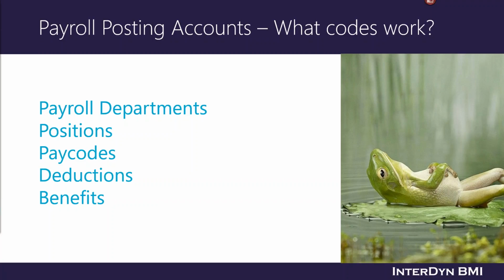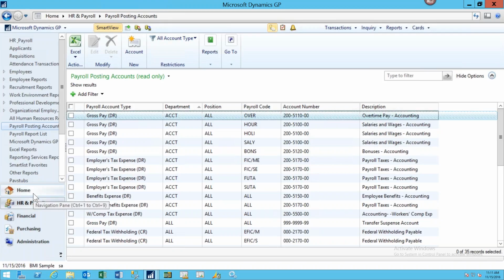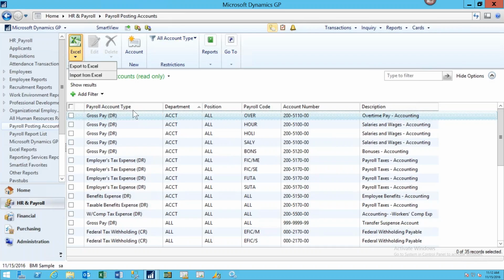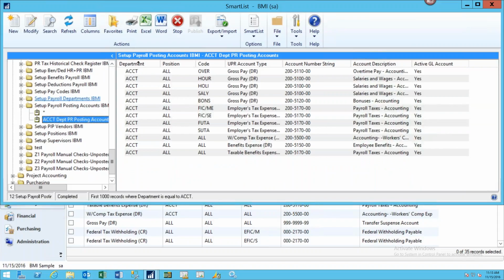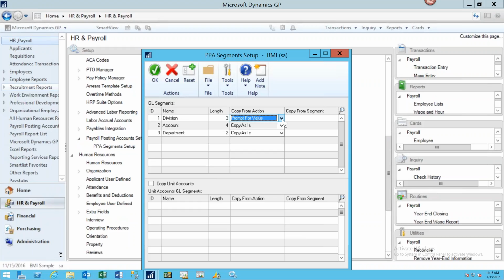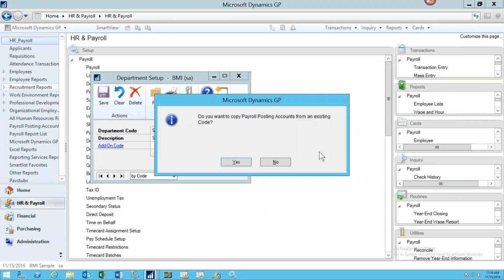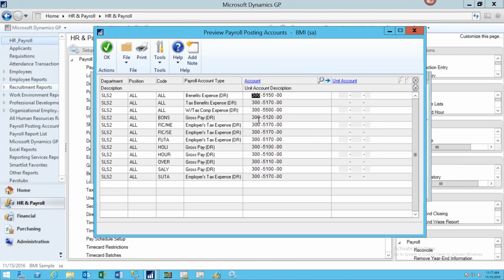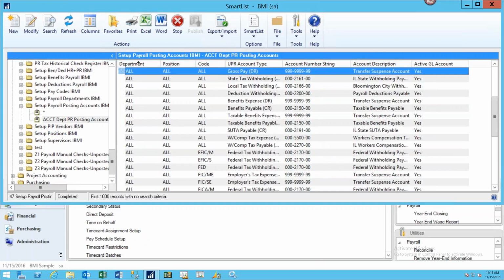Payroll Posting Accounts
Attend this webinar by Sherlene and learn about a solution that our team has developed to enhance your Payroll use. It’s that time of the year, so get ready!